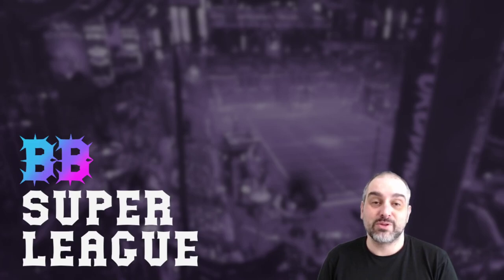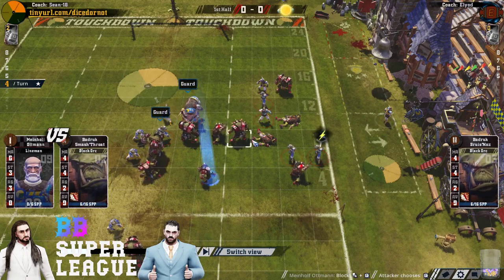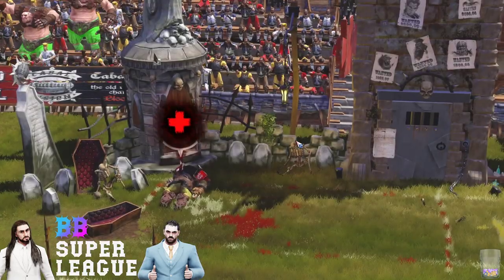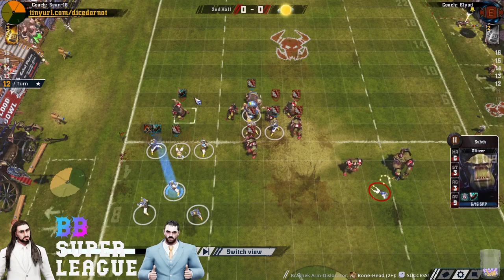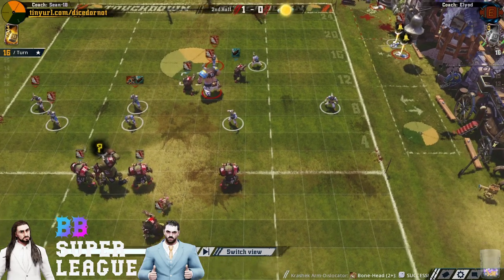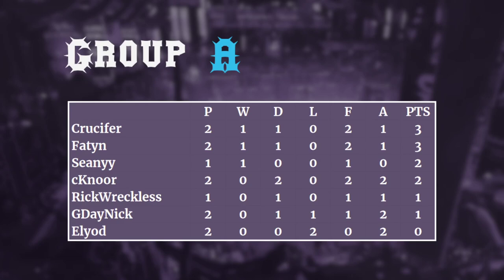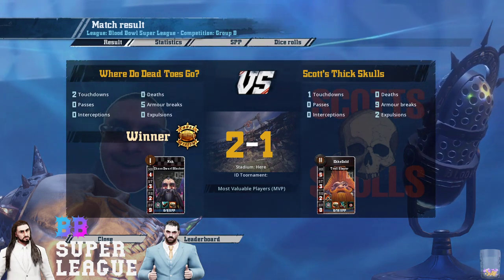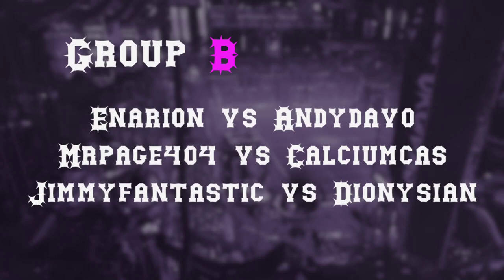Blood Bowl 2 Super League Show - Episode Two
A weekly show where we take a look at the results around the league, standings, fixtures and a replay!
We have this site for results and fixtures!
for joining to co-cast!